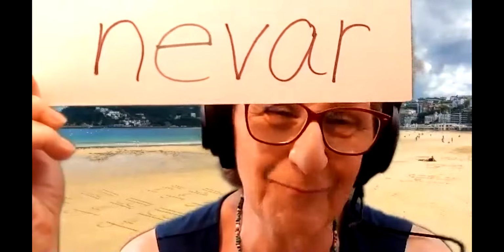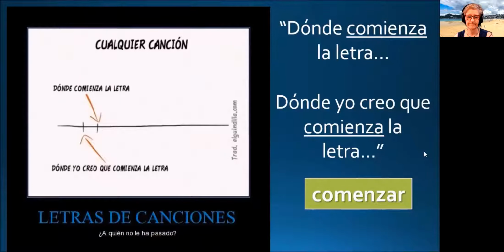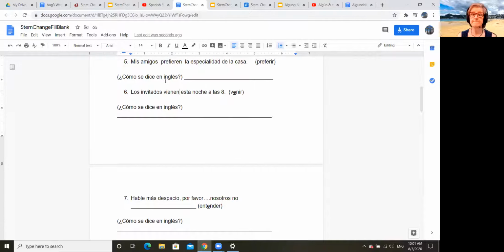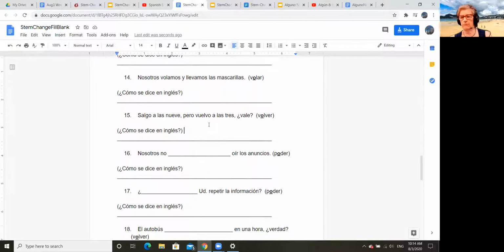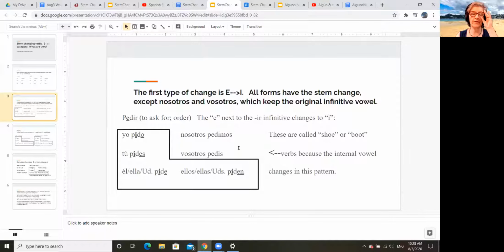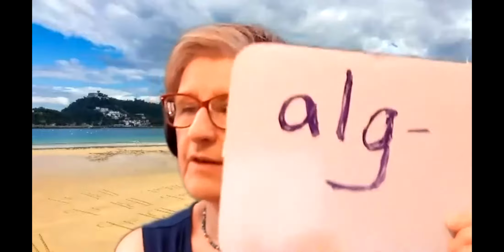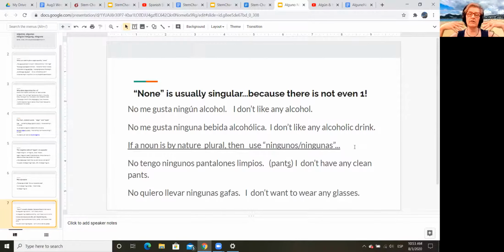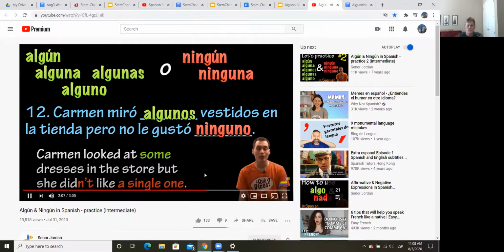Spanish for Beginners--Step 2--Aug. 3, 2020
Practice with stem changing verbs.  Introduction to e to i stem change.
Examples with algún, alguna, algunos, algunas/ningún, ninguna